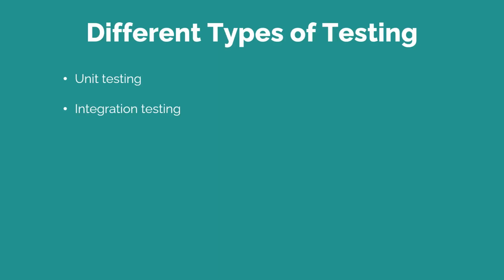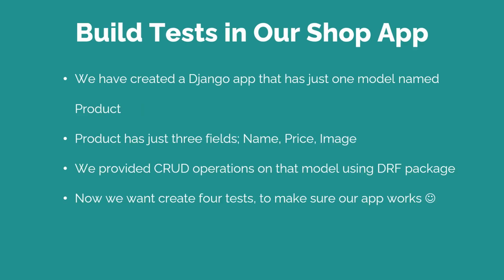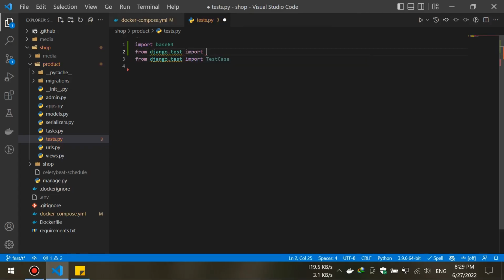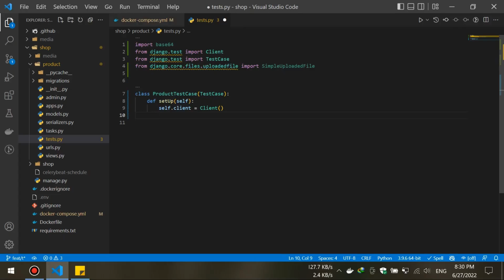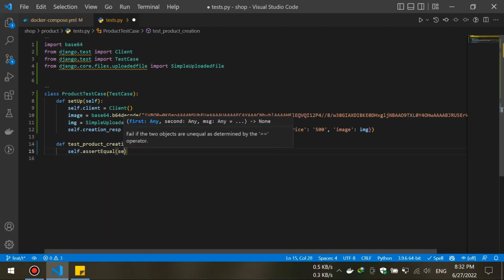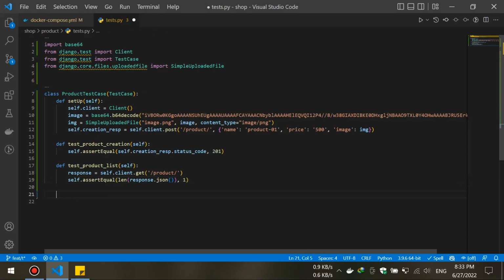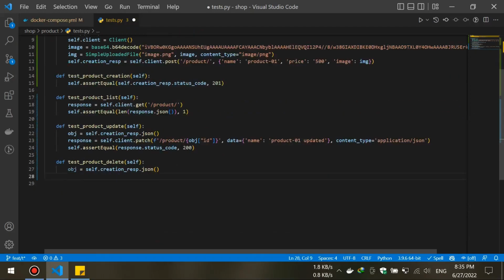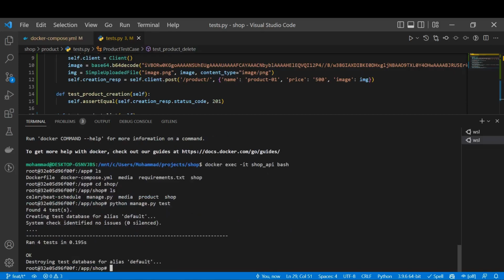Learn Unit Test in Django in 10 Minutes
In this tutorial, I want to speak about the Test world in Django and, Specifically, I want to show how we can write unit tests in our Django Apps.

I also created a medium article with more information that you can check in the below link: